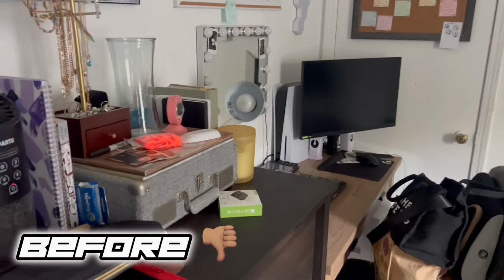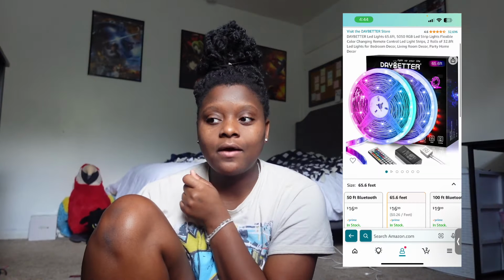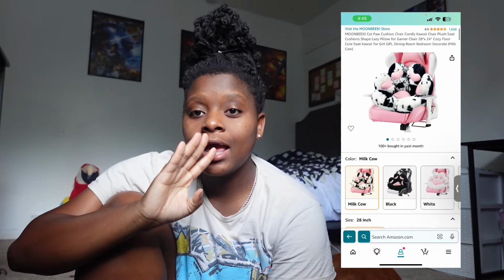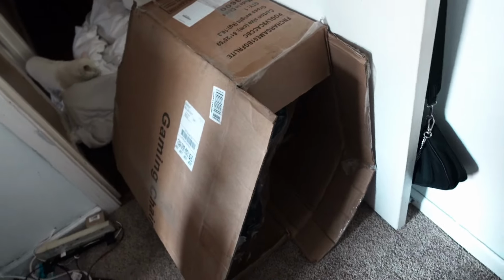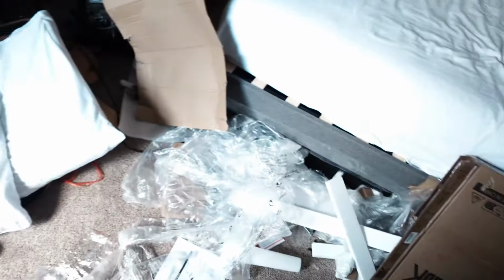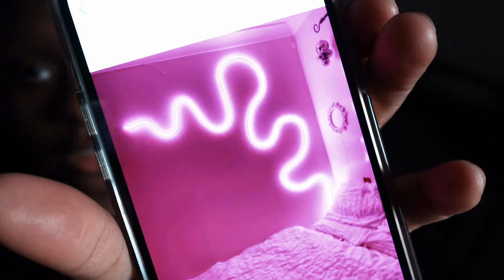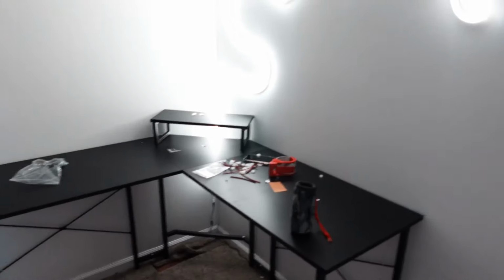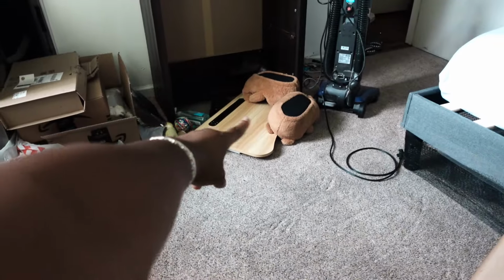*EXTREME* ROOM TRANSFORMATION (pinterest inspired, amazon haul, etc.)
✅ tag alone with me as I completely transform my room into my dream room. I wanted this room to represent me in every shape, form, and fashion. All the items that I bought on amazon will be linked down below. I hope you enjoy this video and continue to follow me my YouTube journey.

gaming chair
seat pillow
led rope light
led strip lights
monitor stand
led 3d clock
wrist cushions